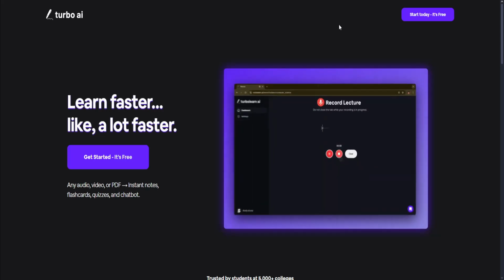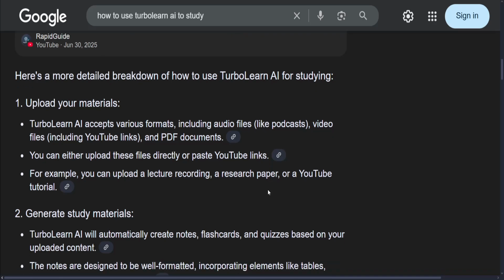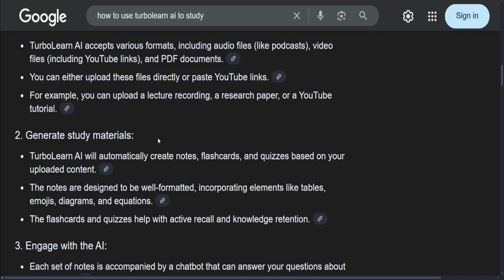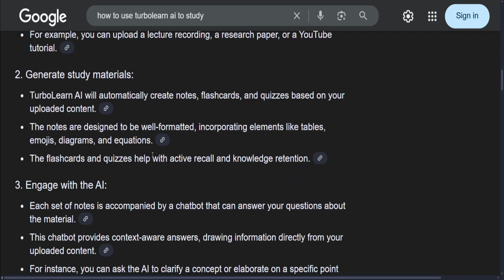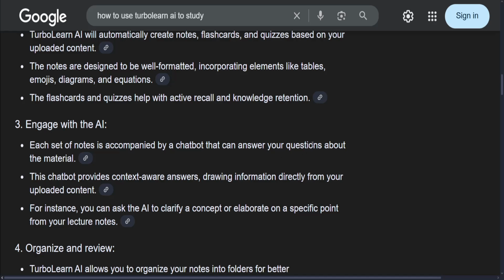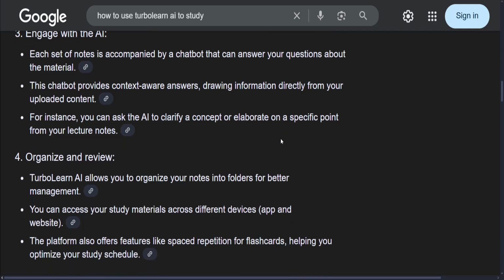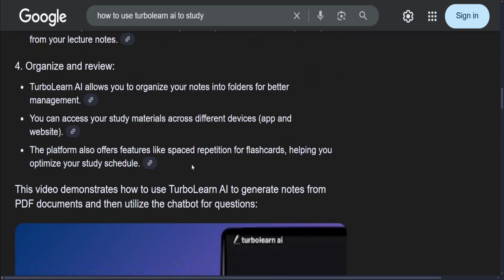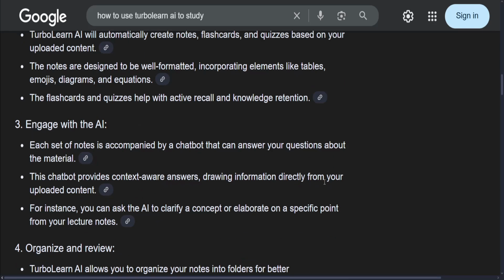How To Use TurboLearn AI To Study (Step By Step)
📱 In this video, I’ll walk you through How To Use TurboLearn AI To Study step by step.

Timestamps
0:00 Intro
0:07 Tutorial